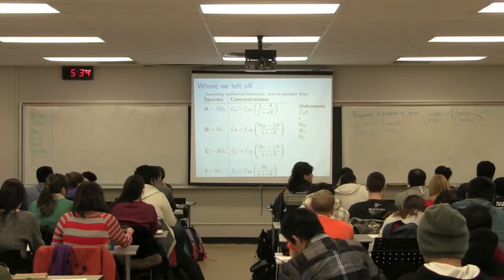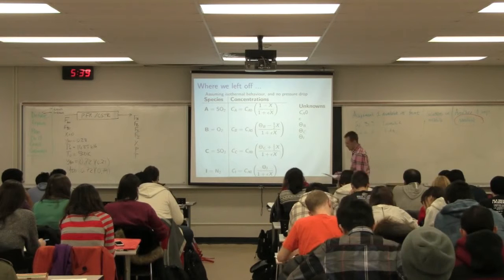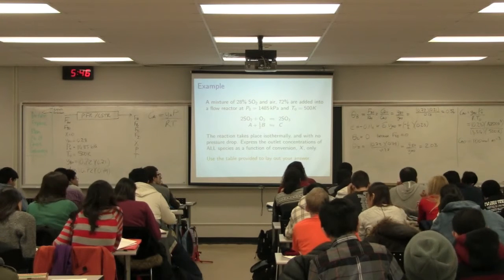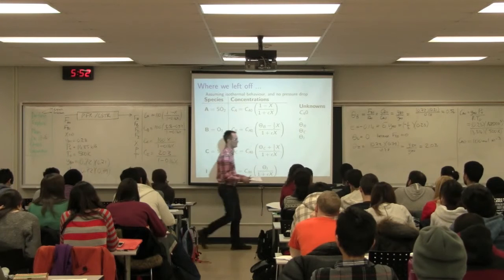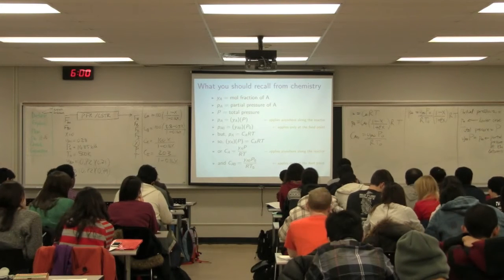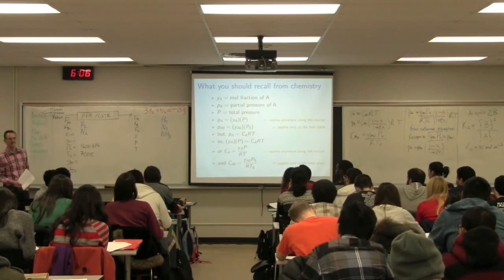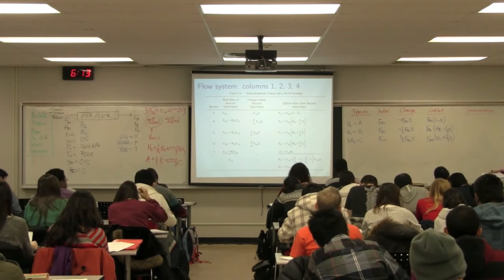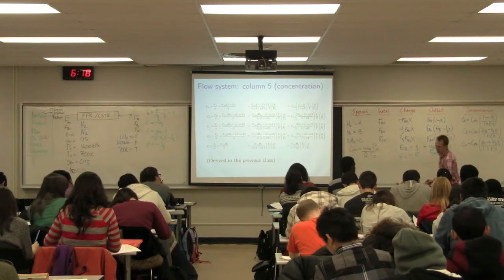Reactor Design 3K4 2013 - Class 04C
Process Control ChE3K4 - "Rate laws and stoichiometry" of the course